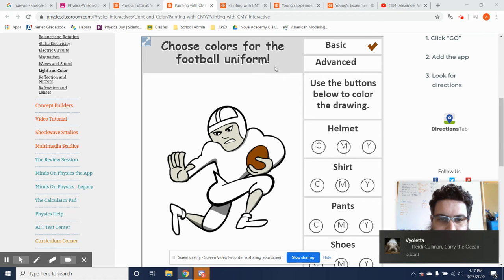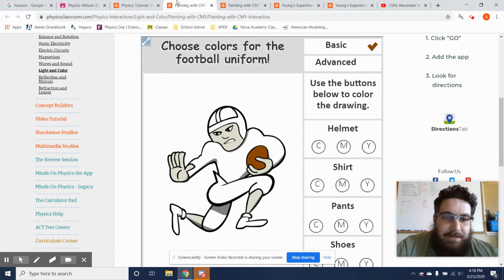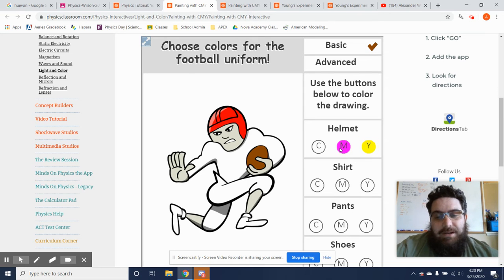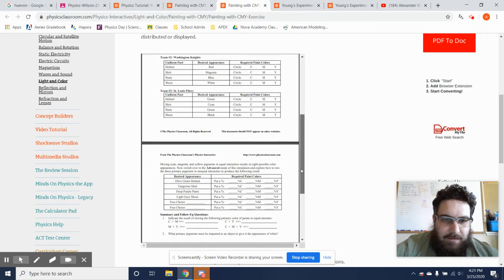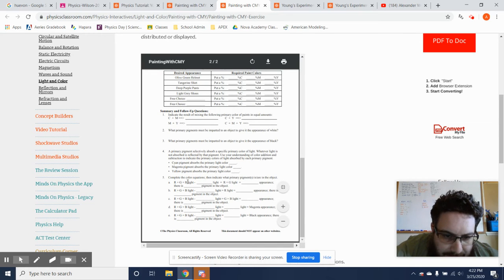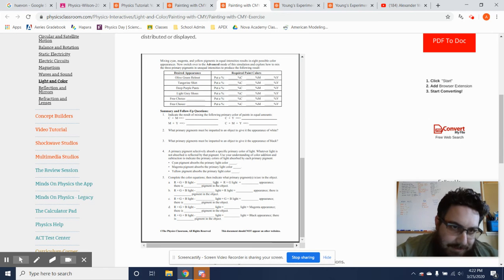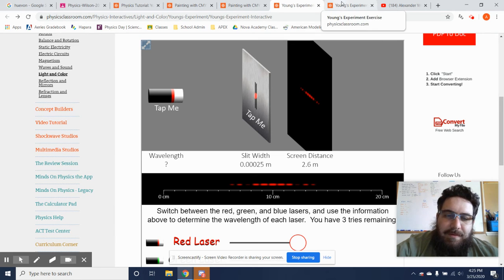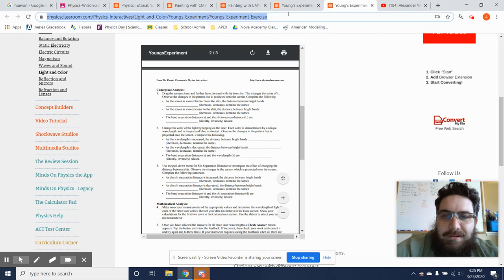EDL Week 2 Interactive Explainer